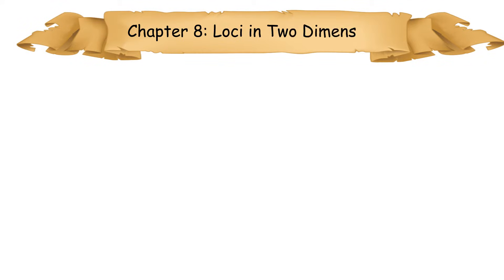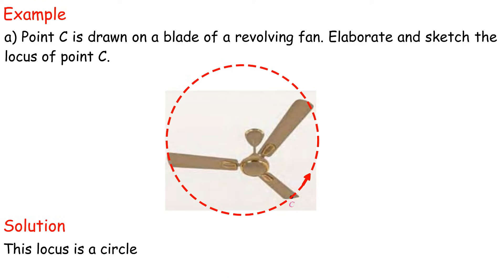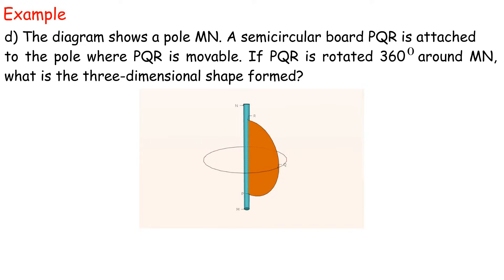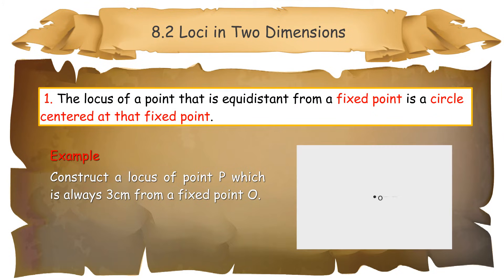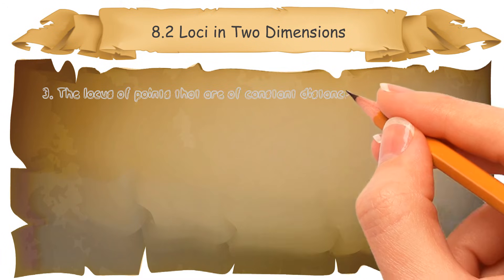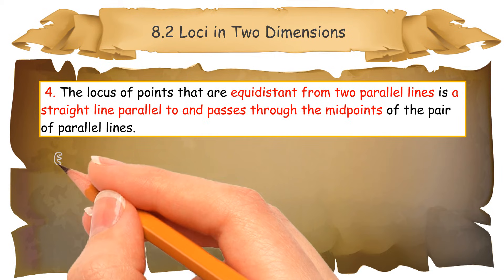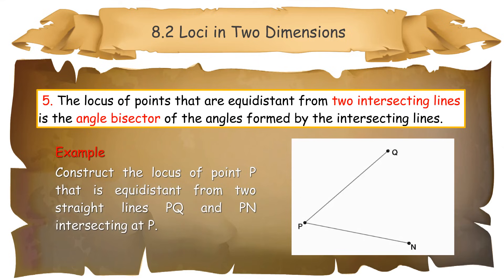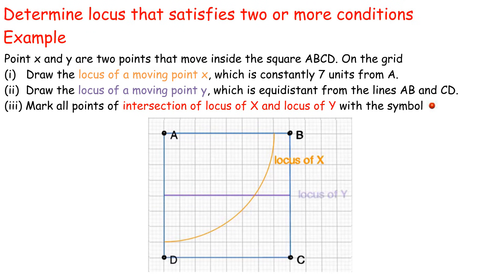PT3 KSSM Mathematics Form 3 (Loci in Two Dimension) Chapter 8 Complete Revision